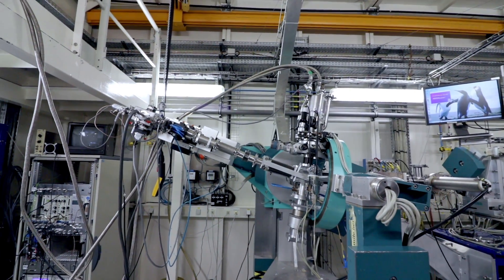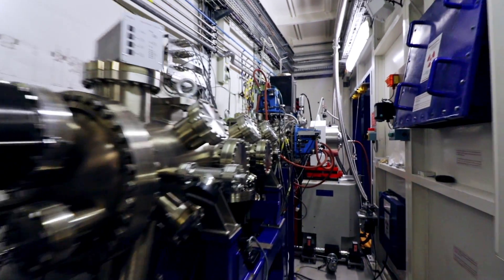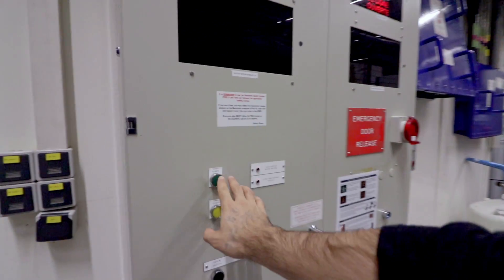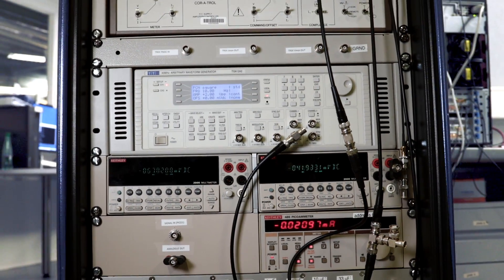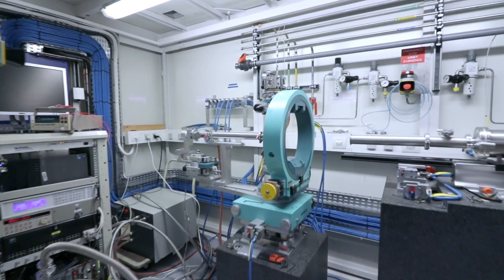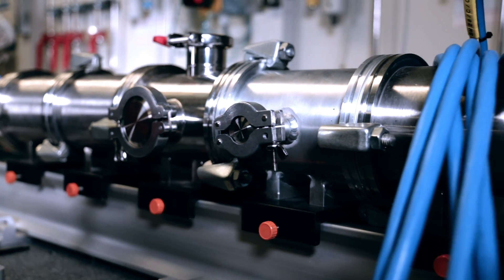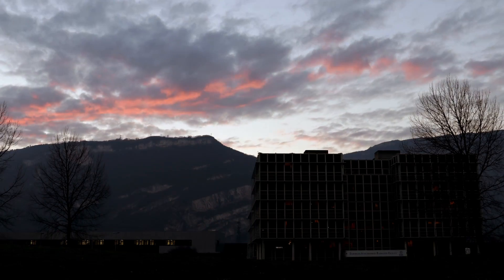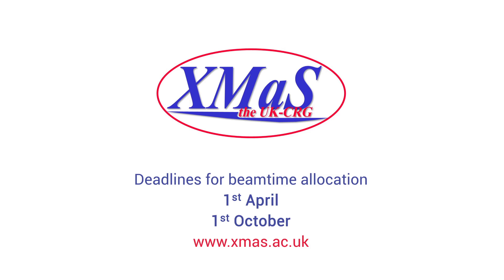XMaS Beamline at the European Synchrotron Radiation Facility (ESRF, Grenoble, France)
The beamline, situated on a bending magnet at the ESRF, comprises a unique combination of instrumentation for high resolution and magnetic single crystal diffraction. White beam operation is possible, as well as focussed and unfocussed monochromatic modes.

An 11-axis Huber diffractometer facilitates sample operation in both vertical and horizontal scattering geometries. In addition to harmonic rejection mirrors, the beam can be further conditioned by various phase-plates and an in-vacuum polarisation analyser. Standard scintillator detectors, avalanche photodiodes, Si drift diodes, a MAR CCD and 2D pixel detectors (Pilatus3 300k, Maxipix 2x2) are regularly used. Sample environment ranges from 1 K to 800 K (1200 K on request).

A 1 Tesla electromagnet and a 4 Tesla superconducting magnet can be used in either vertical or horizontal scattering geometry. An in-vacuum 0.1 Tesla electromagnet originally designed for low energy x-ray reflectometry studies is also available.